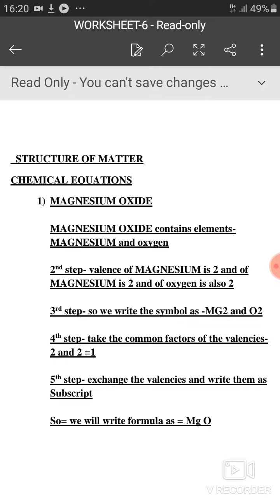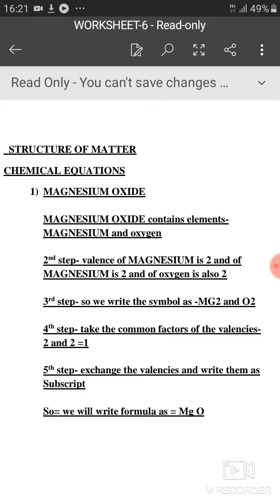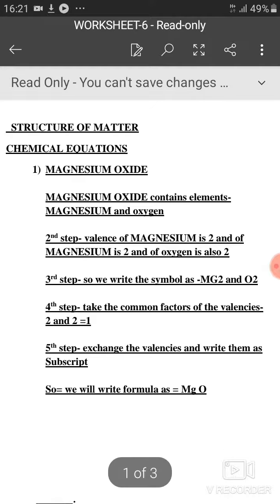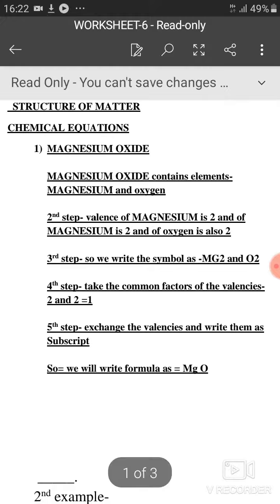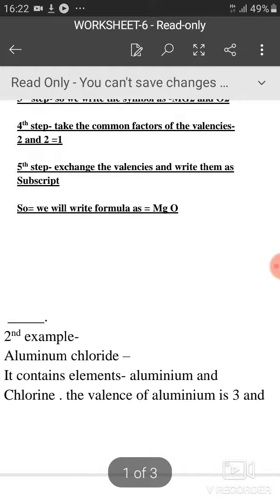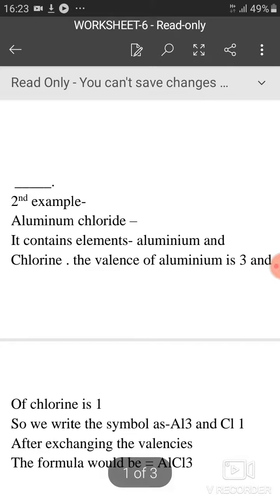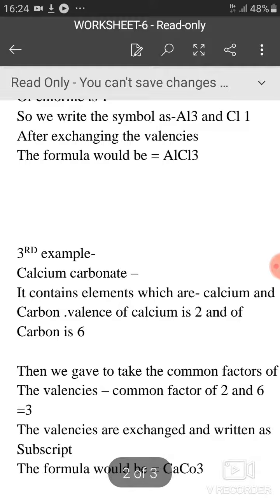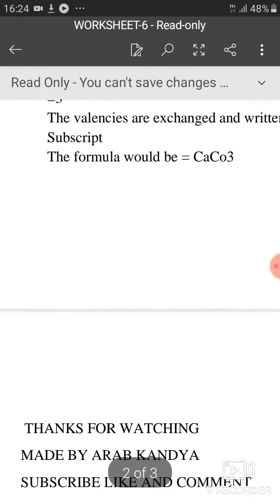Class 7 chapter structure of matter , how to form a chemical formulas